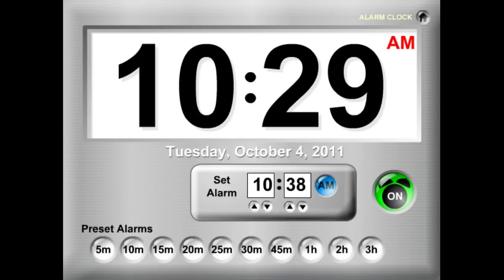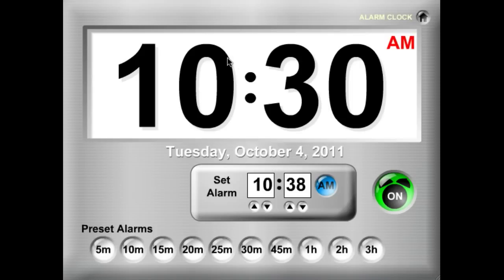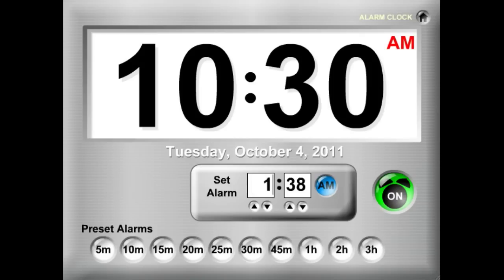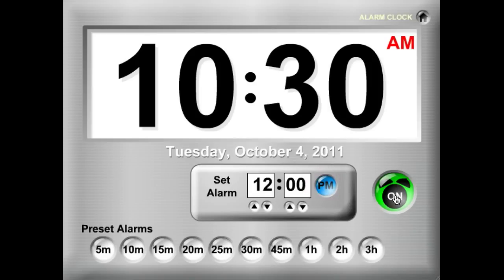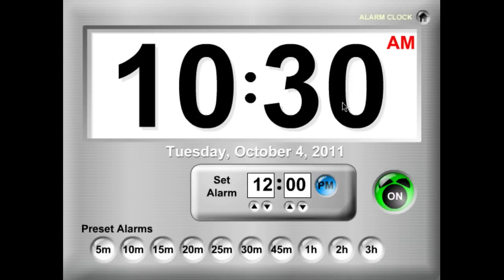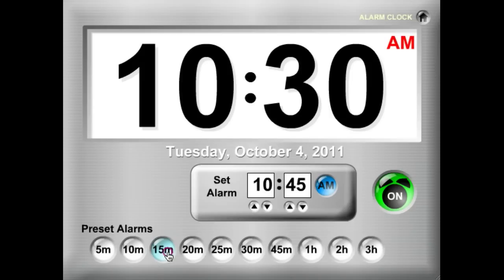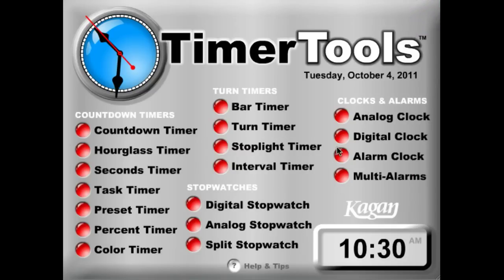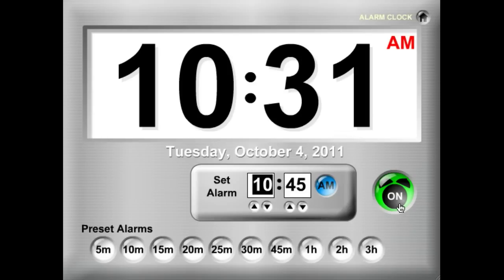TimerTools Demo: Alarm Clock